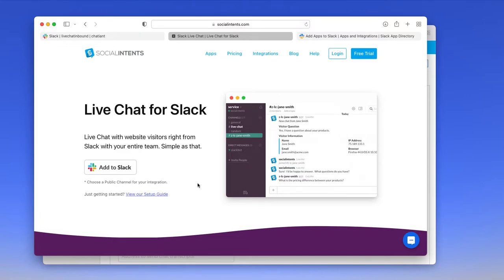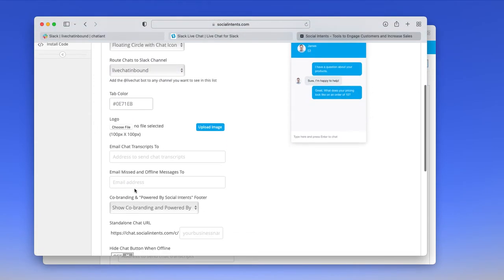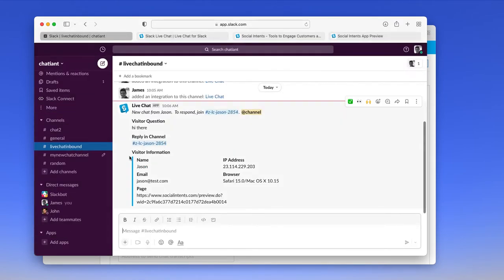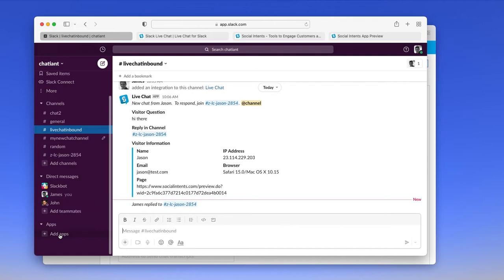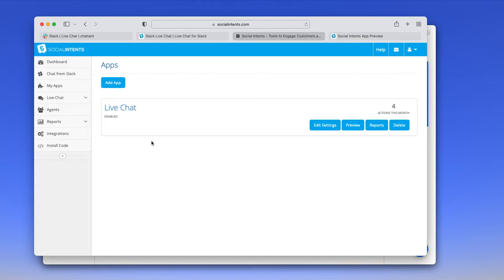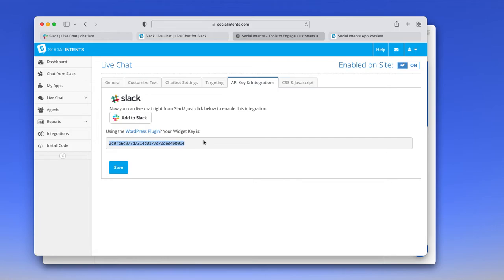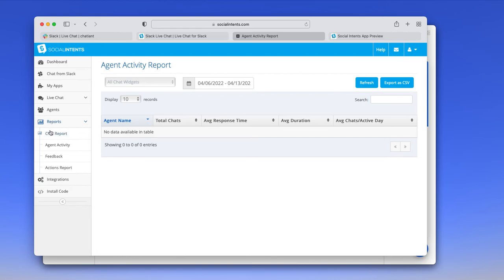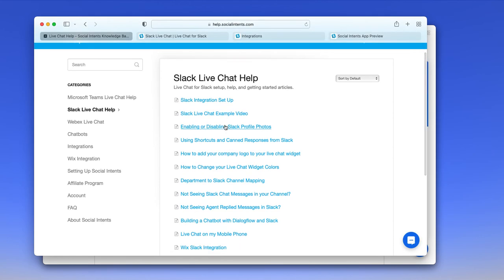How to Add Live Chat to Slack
This tutorial shows you how to add Live Chat for Slack to any Slack Channel so that you can chat with your website visitors right from Slack.

See how to add the Live Chat application, how to customize your chat settings, set up department based routing, and add the live chat widget to your website.